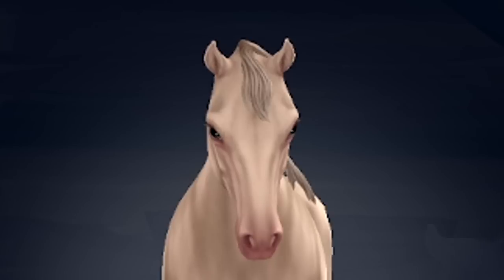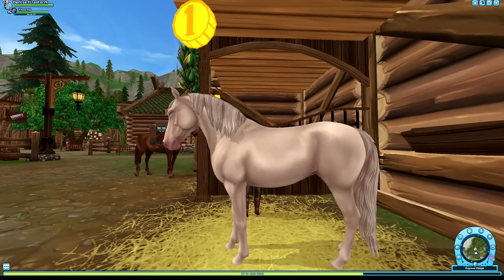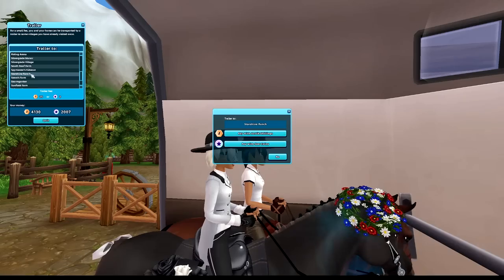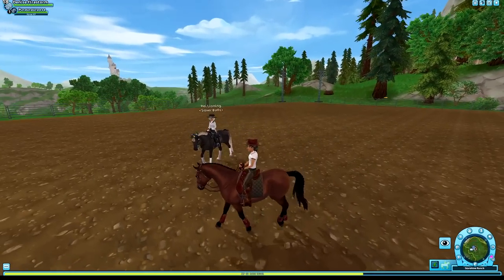Star Stable - Buying the NEW Morgan Horses! (feat. Jake)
Let me know what y'all think of the new pigs/sloths/rats/horses that just came out in SSO today!

// SOCIALS

Eliza Glatkowski
Victoria Wiesner
nancy silentdragon
Sadie Autumn
Vexis
ava greenheart
Aeltreya
ANRichardson312